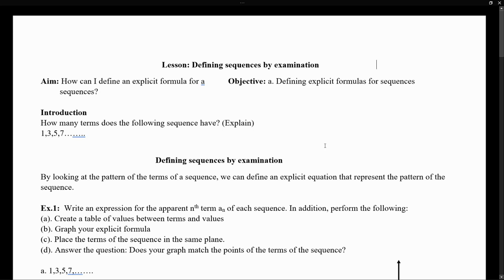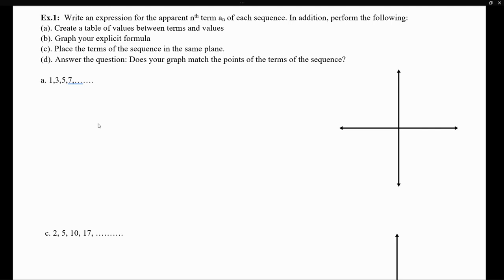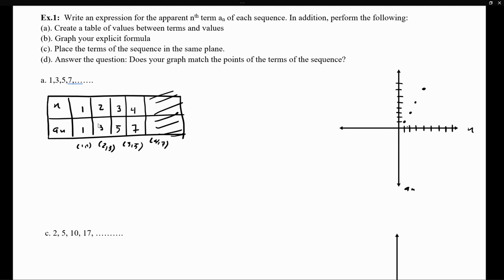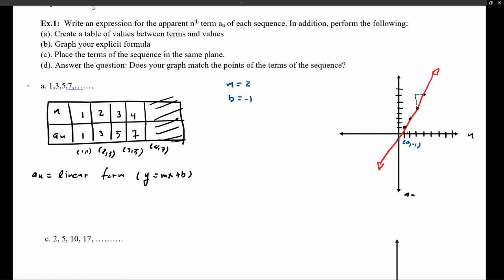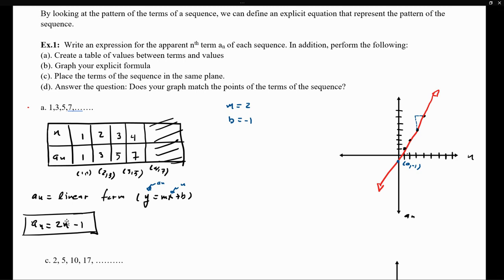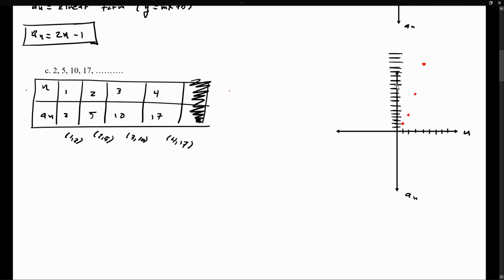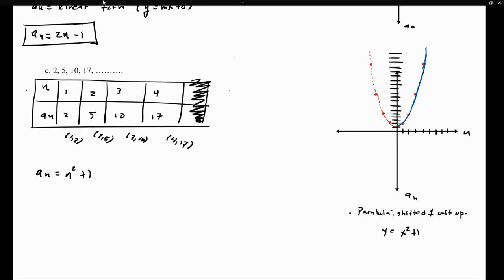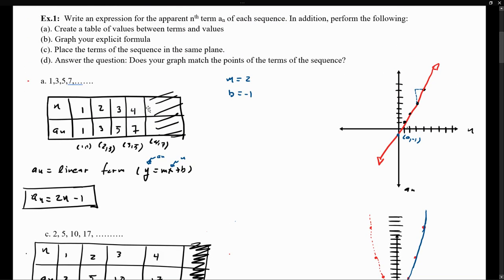Defining Sequences by Examination - Pre Calculus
Lesson for Defining Sequences by Examination - Pre Calculus